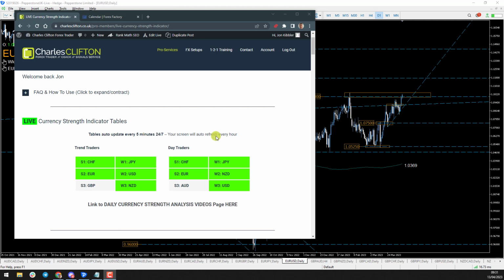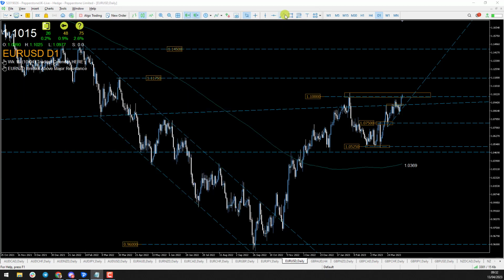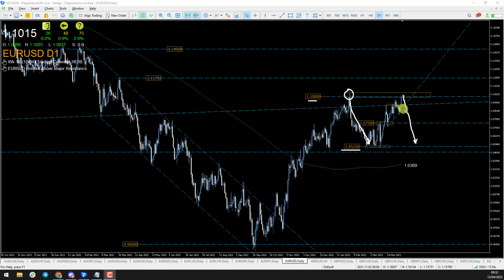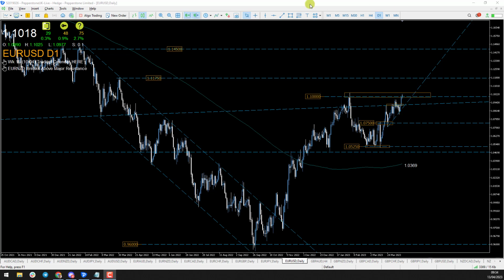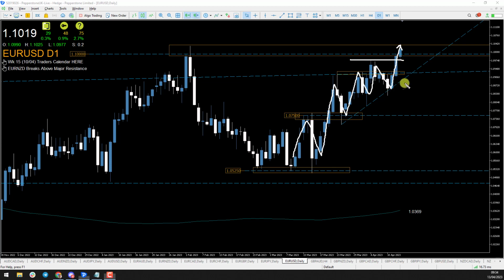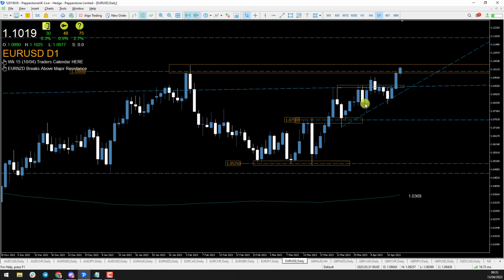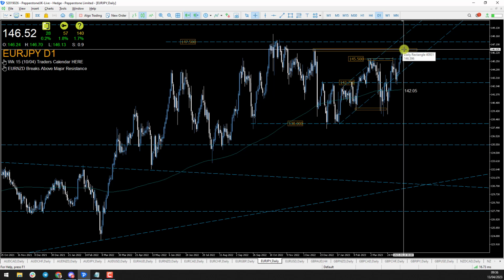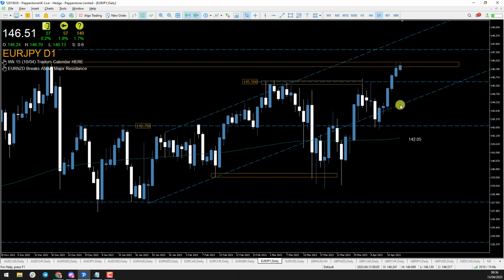How To Find A Trending Forex Pair | EURUSD | Currency Strength Indicator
Today's forex pairs of interest are

Time Stamp
Intro 0:00
EURUSD 1:12
EURJPY  3:56